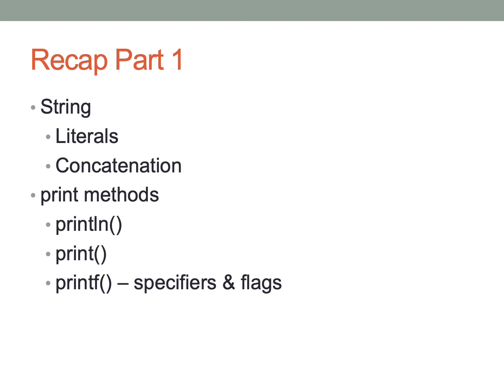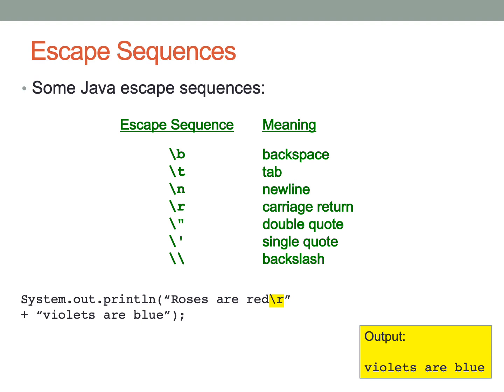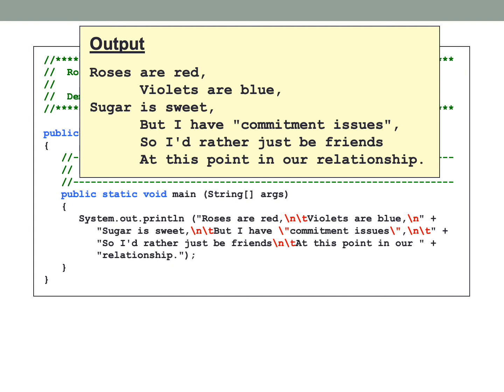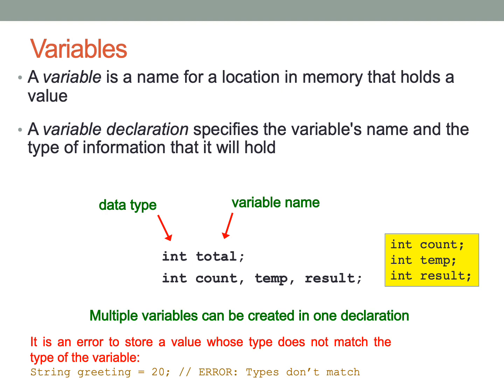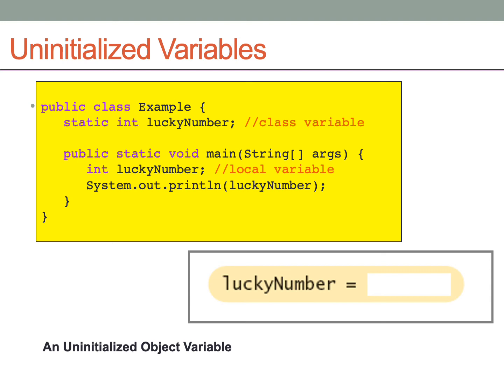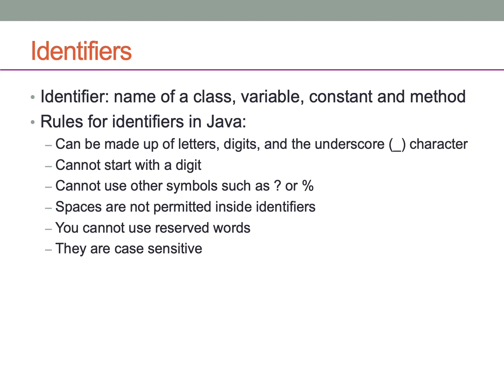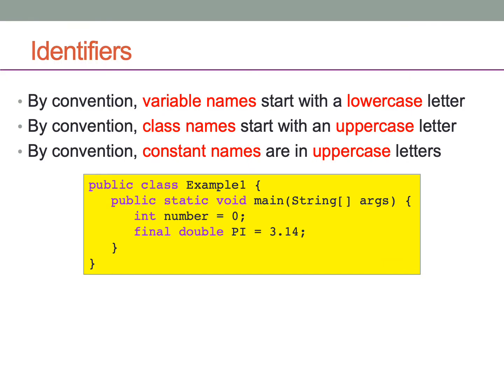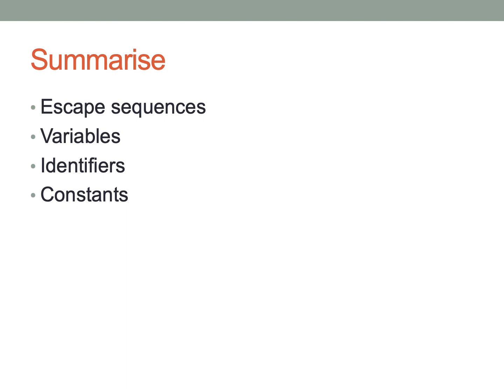Topic 3 Numerical Data And Expression Part 2 (2/5)